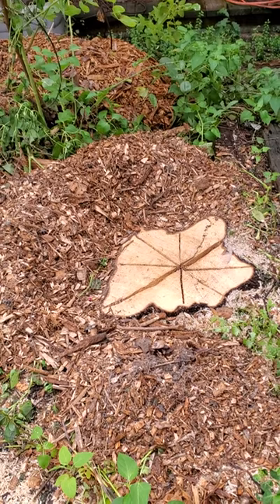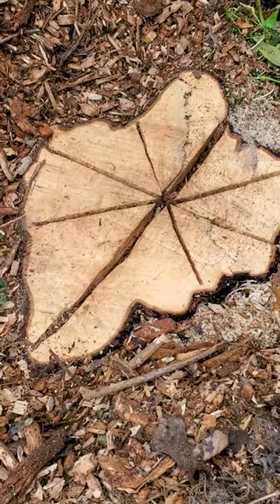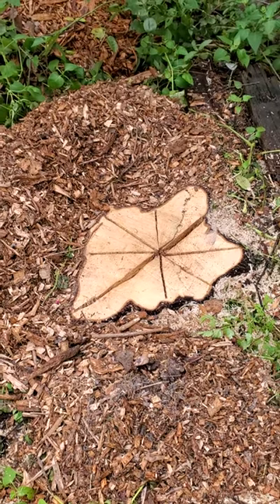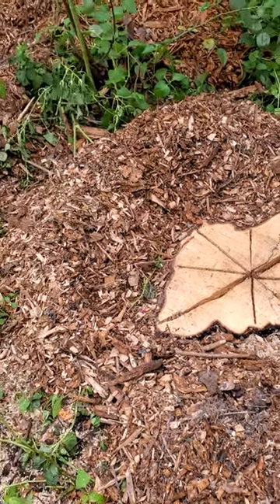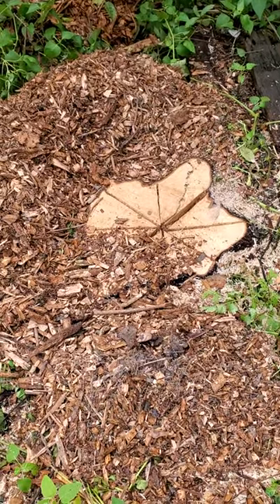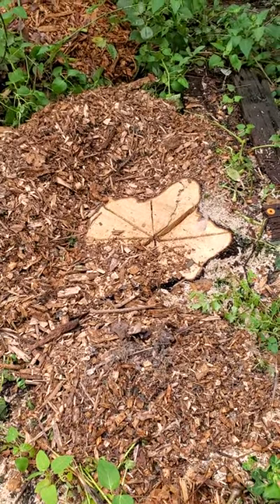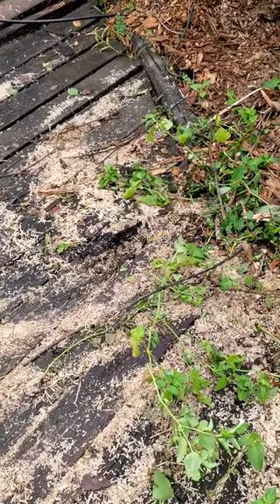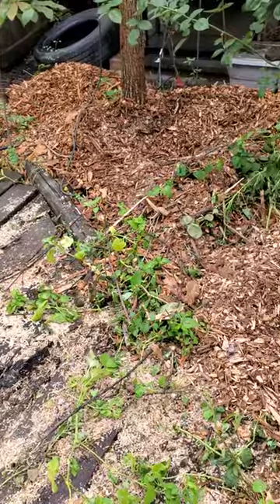How to turn a tree into a flowerbed